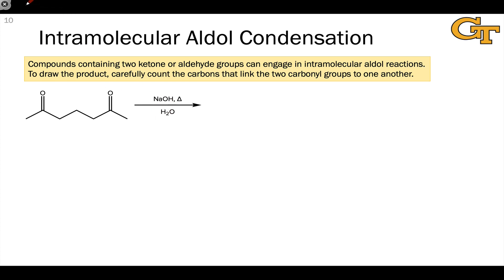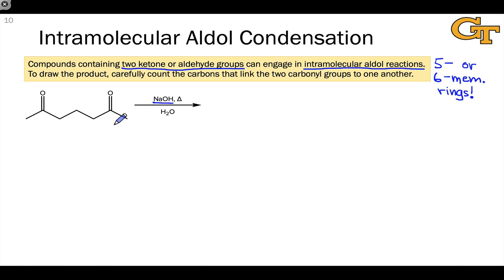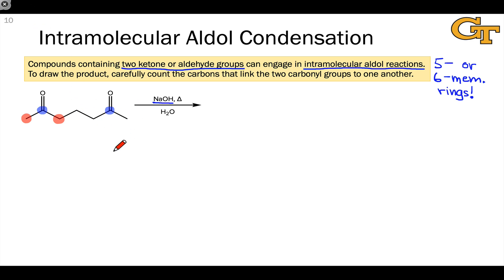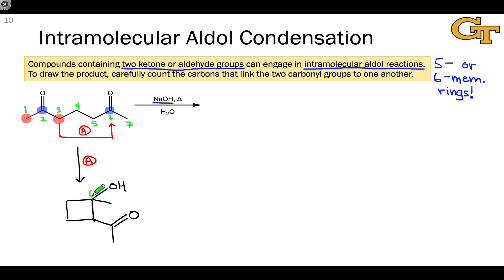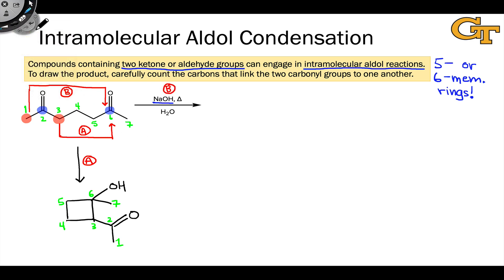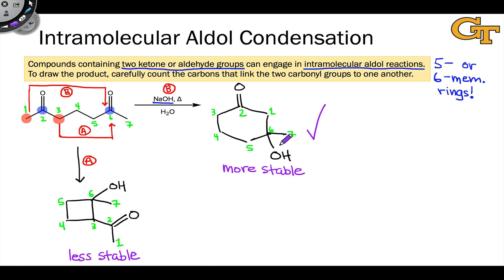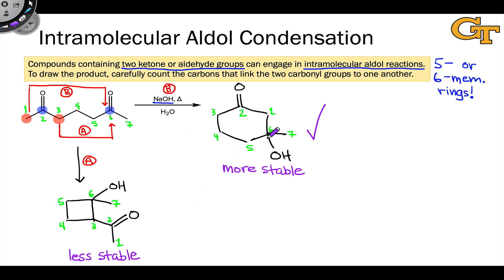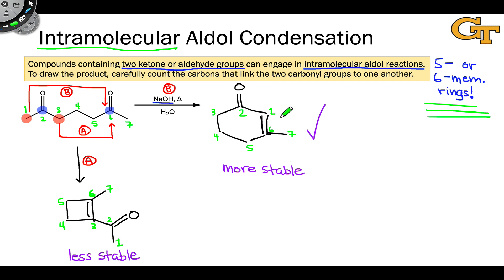12.06 Intramolecular Aldol Reactions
Intramolecular aldol reactions of substrates containing two or more ketone or aldehyde groups.

00:00 Aldol Reactions of Diones
00:47 Intramolecular Aldol Reaction of Heptane-2,6-dione
04:03 Summary